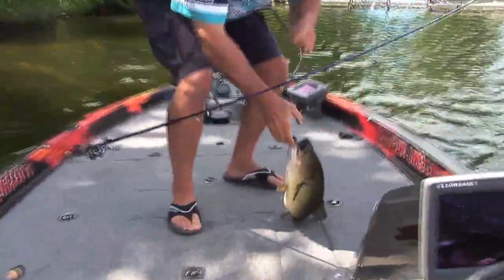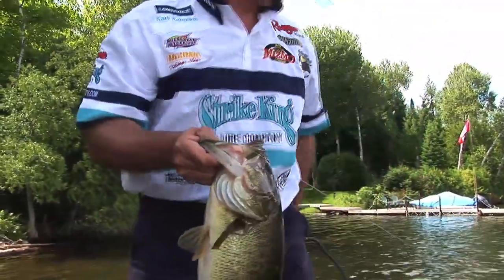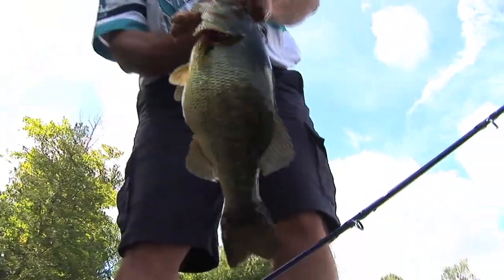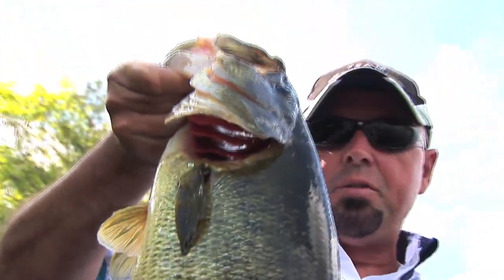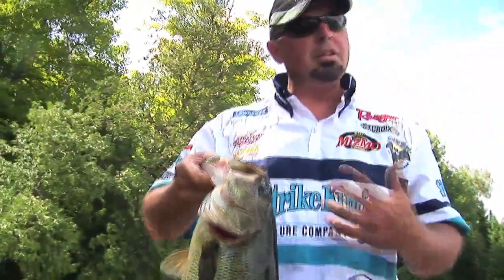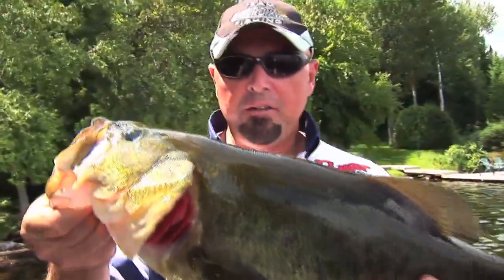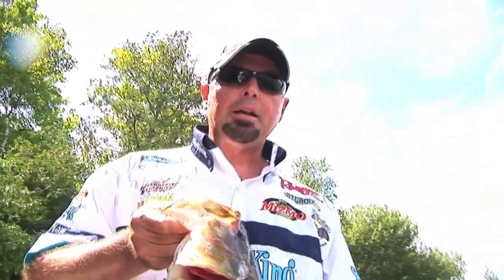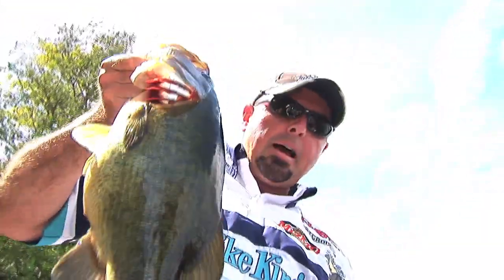Summer stump donkey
A season 7 pig of a bass Karl caught while filming a show on a popular cottage lake with a jig n chunk trailer while pitching too isolated "nothing looking water" between the docks.
It pays to keep your bait in the water!